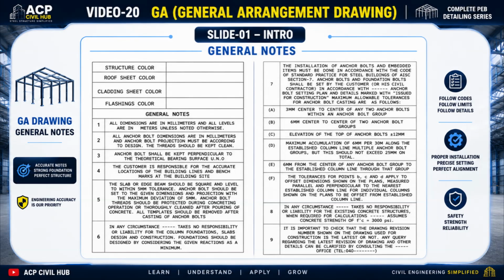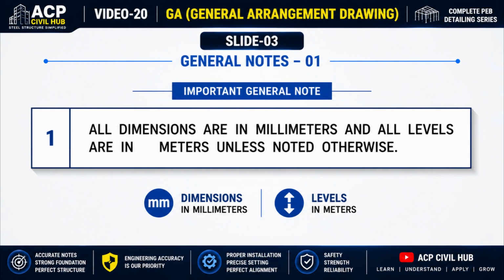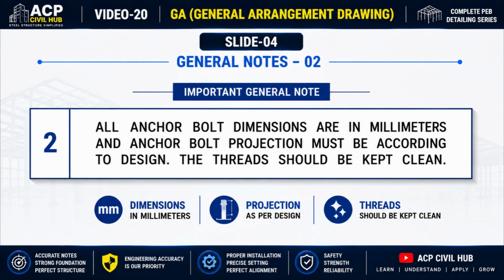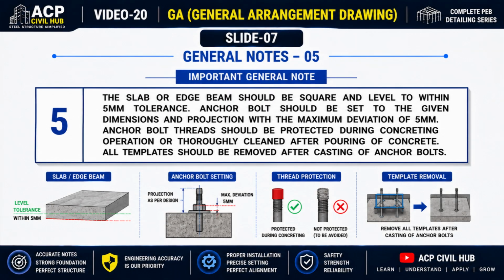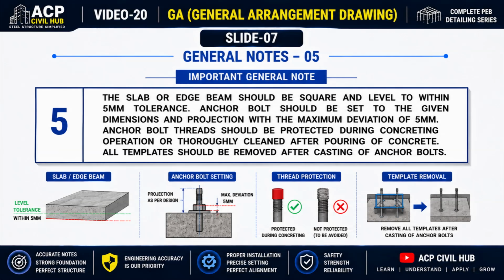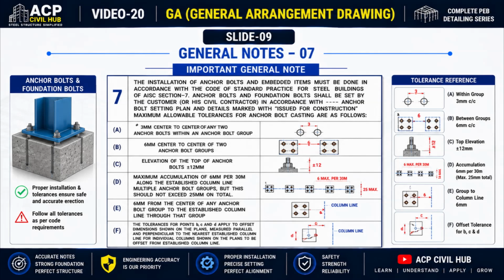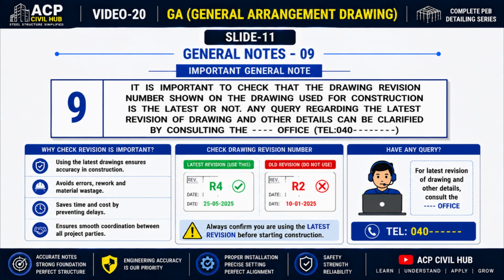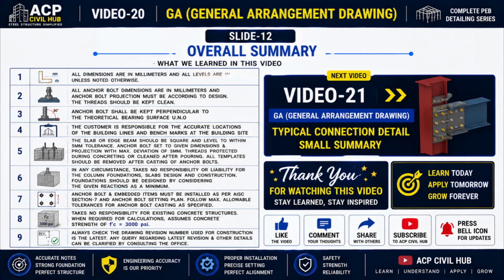PEB_VIDEO-20 : PEB General Arrangement Drawing General Notes Explained | GA Drawing Tutorial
Welcome to ACP Civil Hub!

Learn how to read General Notes in a PEB General Arrangement (GA) Drawing with practical explanations from real engineering drawings. This tutorial helps steel structure, engineers, detailers, site engineers, and students understand engineering drawings important project notes before fabrication and site execution.

In this video, you'll learn how to read and understand the General Notes provided in a PEB (Pre-Engineered Building) General Arrangement (GA) Drawing.

General Notes are one of the most important sections of any structural drawing because they define project requirements, construction responsibilities, dimensional standards, anchor bolt requirements, foundation tolerances, concrete assumptions, drawing revisions, and other essential engineering instructions that must be followed during fabrication and site execution.

📚 In This Video:

✔ General Notes Overview
✔ Drawing Units & Levels
✔ Anchor Bolt Requirements
✔ Building Lines & Bench Marks
✔ Foundation & Slab Tolerances
✔ Column Foundation Responsibilities
✔ Concrete Design Assumptions
✔ Drawing Revision Requirements
✔ Best Practices for Reading GA Drawings

CHAPTERS :

00:00 - Introduction – General Notes Overview
01:12 - Project Color Specifications
02:12 - General Note 01 – Drawing Units & Levels
03:28 - General Note 02 – Anchor Bolt Dimensions & Projection
05:01 - General Note 03 – Anchor Bolt Verticality Requirement
06:21 - General Note 04 – Building Lines & Bench Marks
07:42 - General Note 05 – Slab Tolerance & Anchor Bolt Setting
09:21 - General Note 06 – Foundation Design Responsibility
10:44 - General Note 07 – Anchor Bolt Installation Tolerances
12:33 - General Note 08 – Existing Concrete Assumptions
14:07 - General Note 09 – Drawing Revision Verification
15:32 - Video Summary

This tutorial is designed for:

Structural Engineers
Civil Engineers
Site Engineers
Steel Detailers
Tekla Detailers
AutoCAD Draftsmen
Fabricators
Steel Erectors
Engineering Students

🎯 Next Video:
GA Drawing – Typical Connection Detail (Small Summary)
Continue the complete GA Drawing learning series to understand steel connections used in real PEB projects.